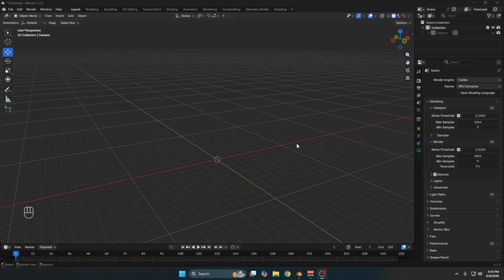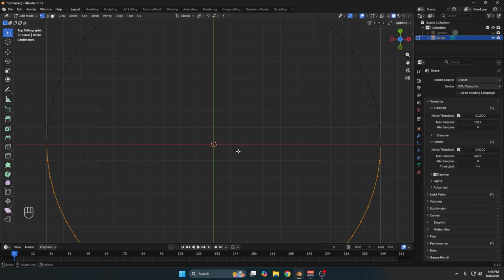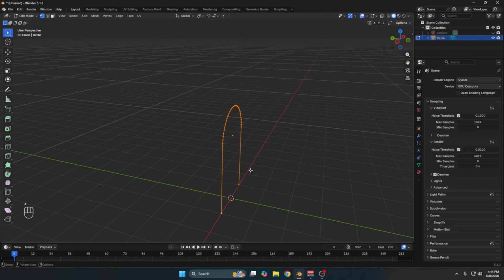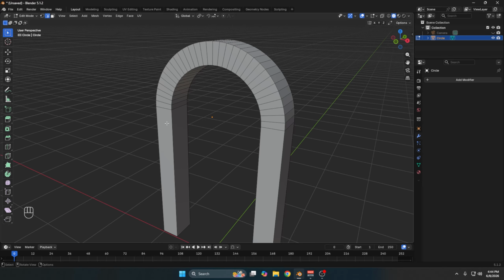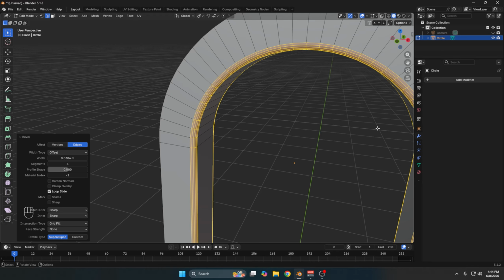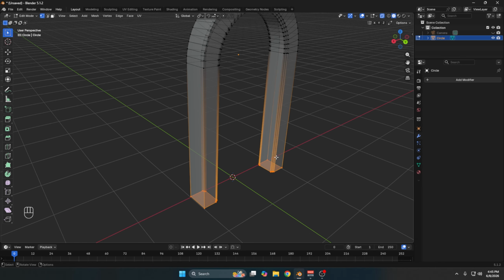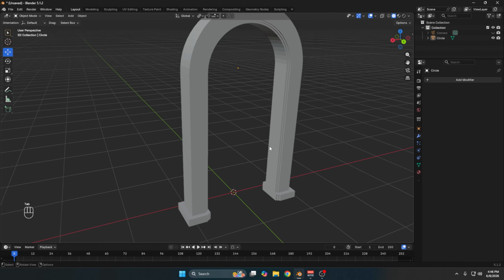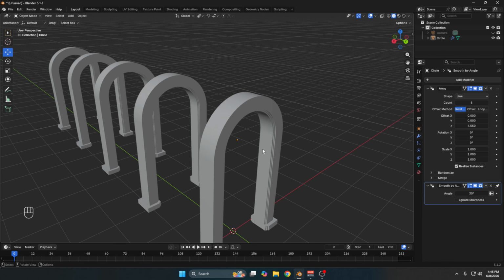How To Make an Arch in Blender (Beginner Tutorial))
I quickly show you how to make an arch in blender. This is an easy foundation to make some amazing arches.